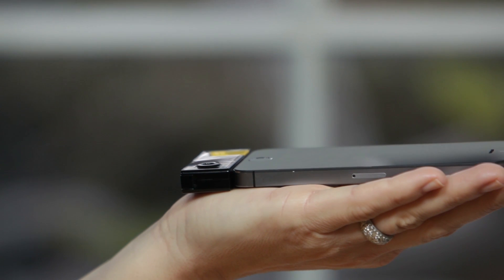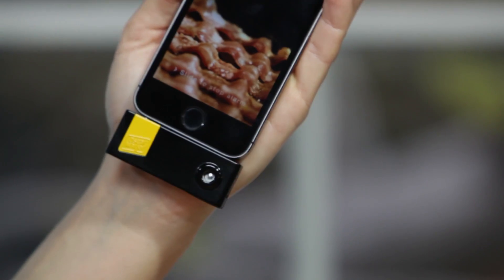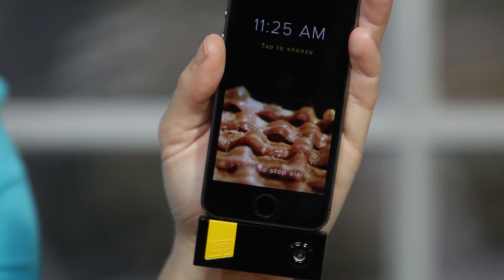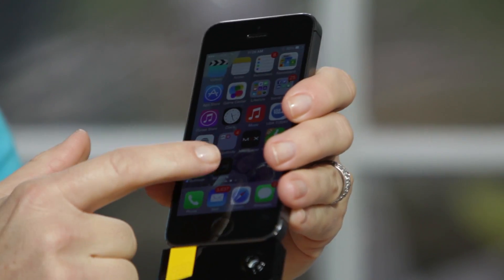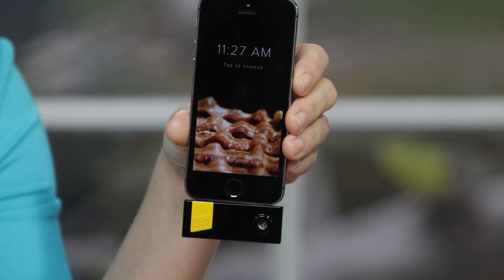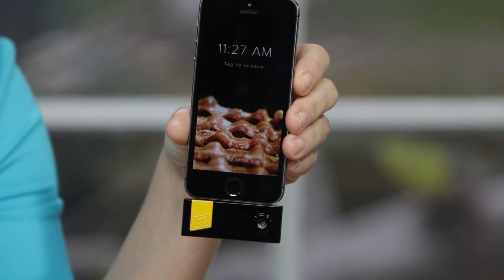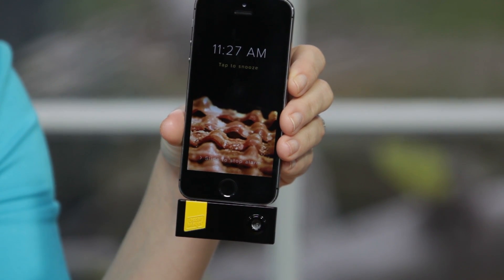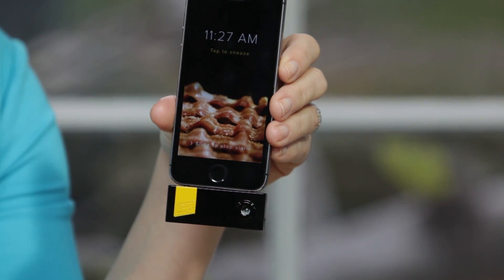Wake Up And Smell the Bacon Oscar Mayer iPhone Gadget - We Test it out!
No, it's not April Fools day yet, but this new iOS device wakes you up with the scents — and sounds — of sizzling bacon. Wake Up and Smell the Bacon is a project from Oscar Mayer and we give this new Bacon gadget a try!